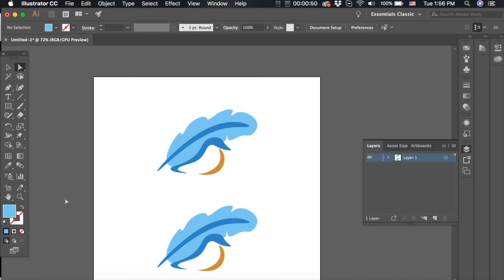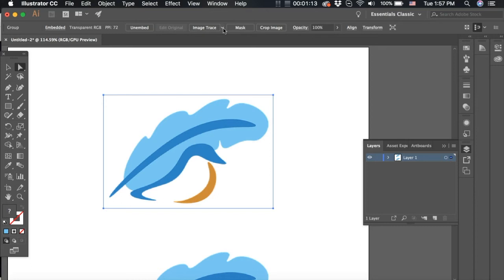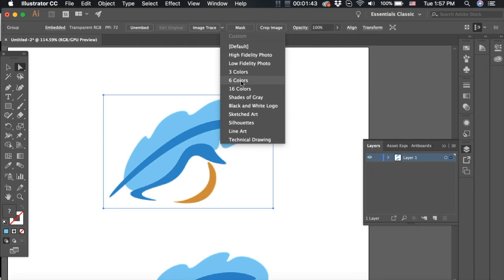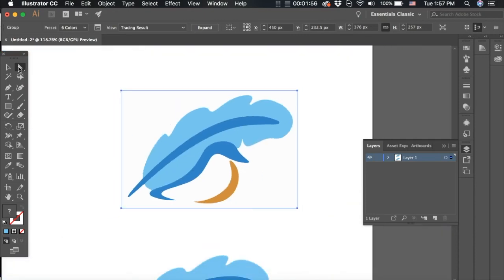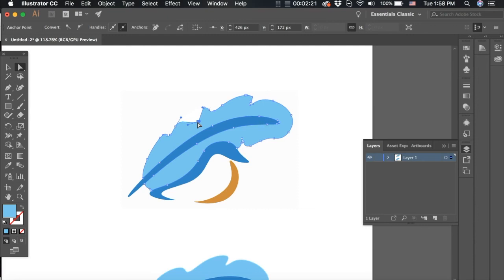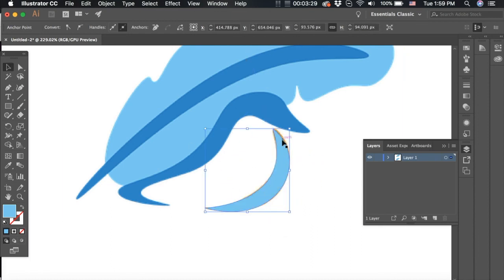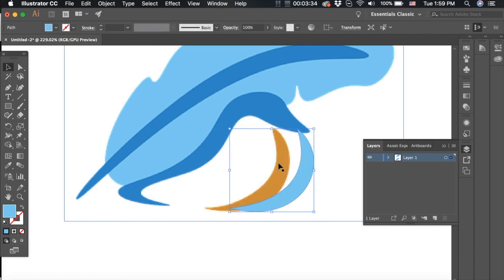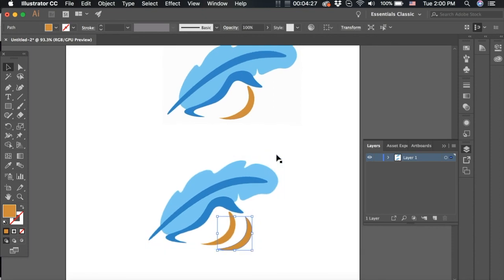Make anything a Vector in Adobe Illustrator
In this tutorial you will learn how to take a design or photo and turn it into a crisp vector. Vectors can be resized infinitely without any loss in quality.